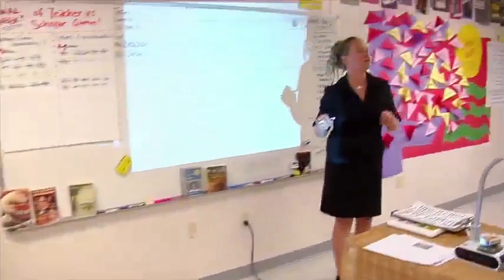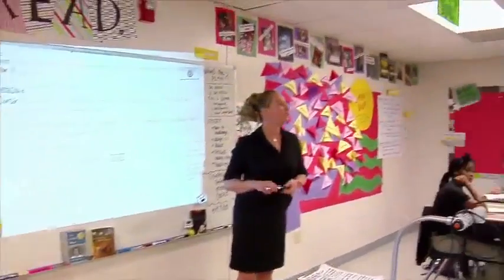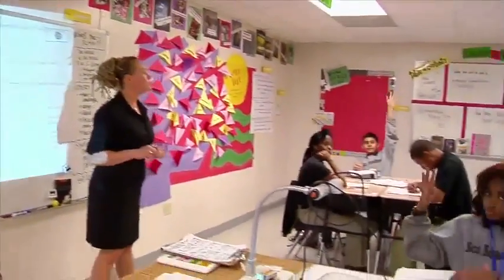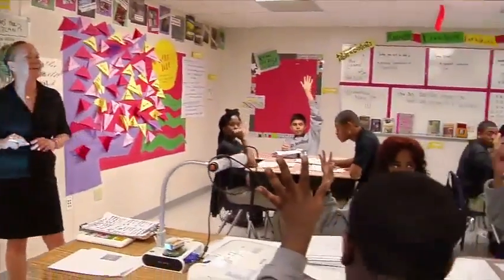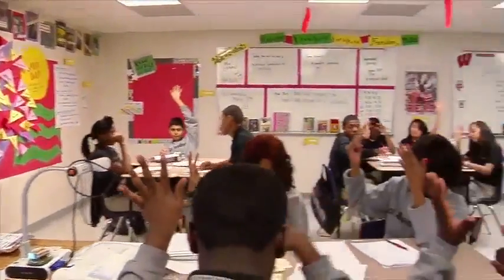9th Grade Reading with Kaycee Eckhardt - SD